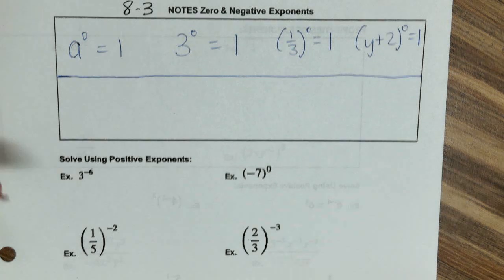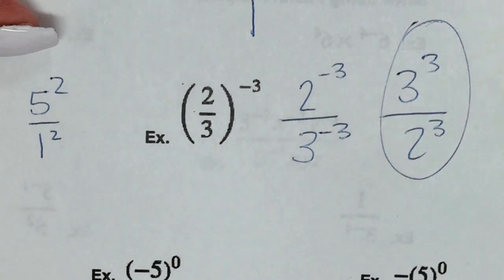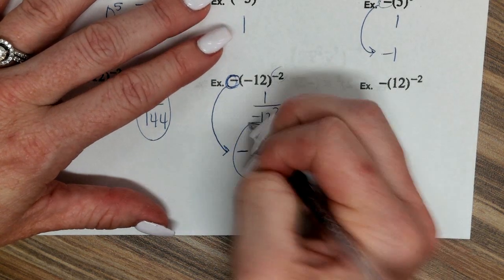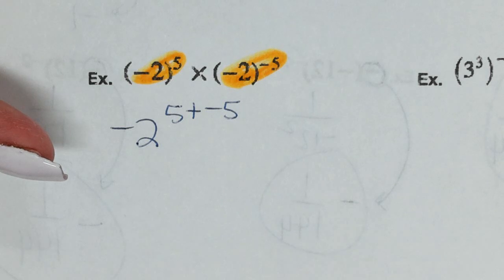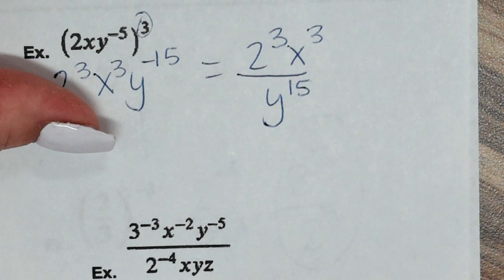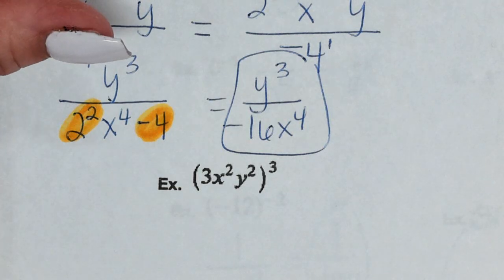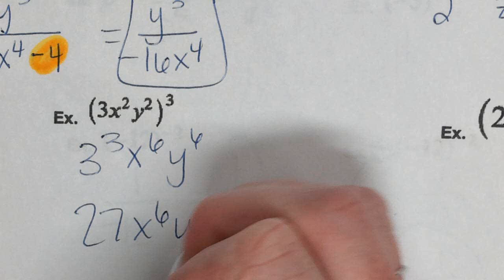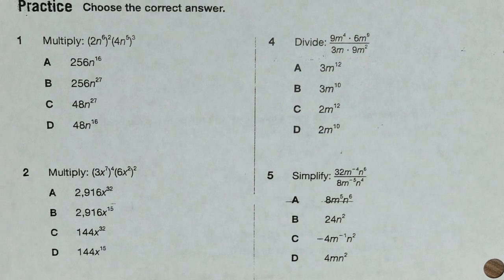Algebra 8-3 Zero and Negative Exponents